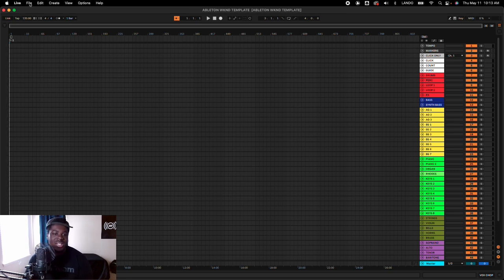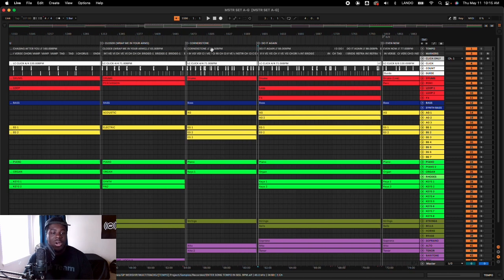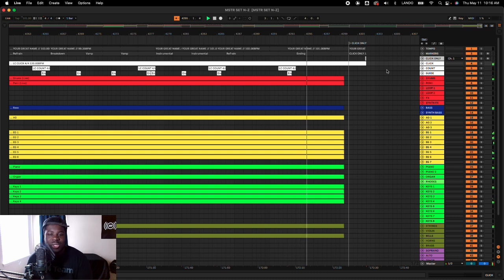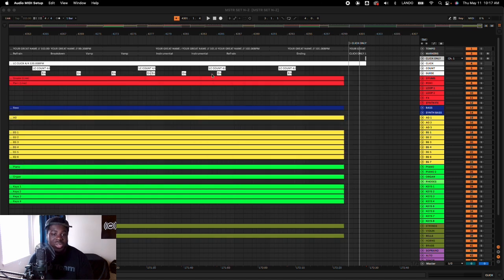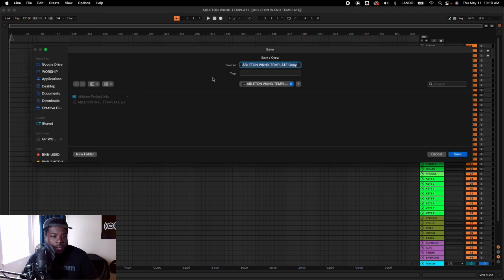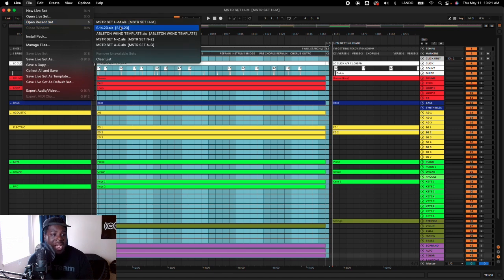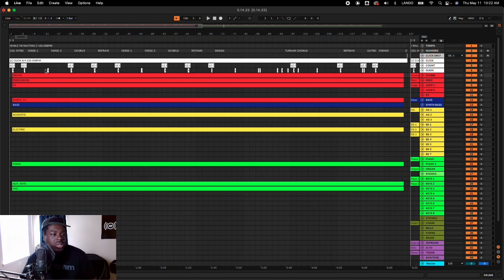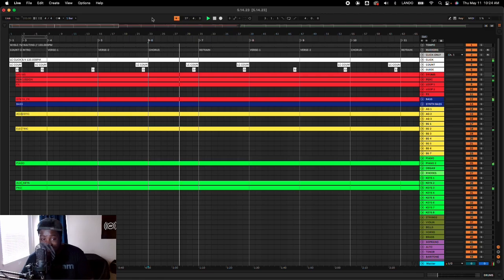How to use the new Ableton Master Sets for weekend programming.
Here's how to use the master sets in Ableton to make programming tracks for weekend faster and easier.